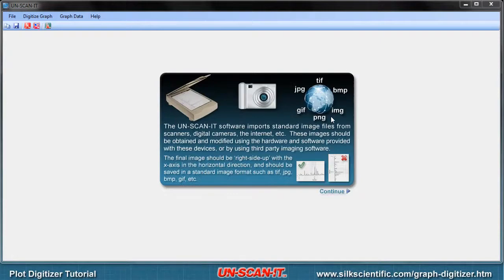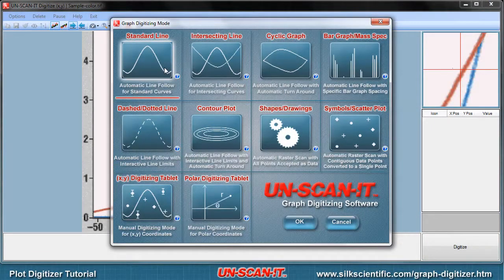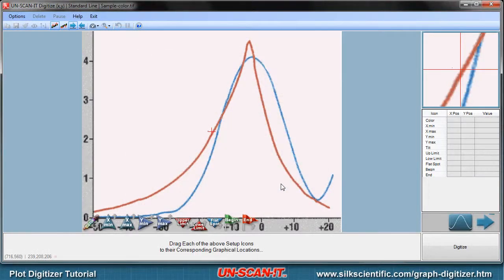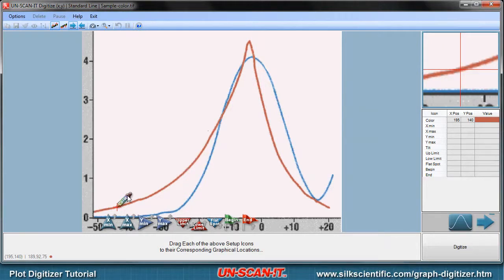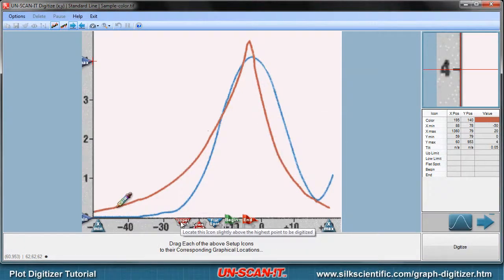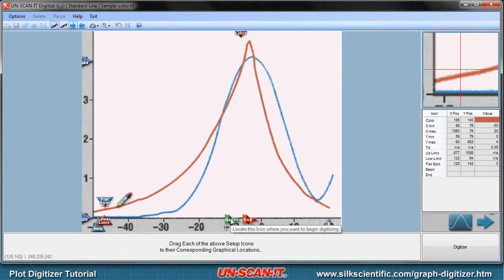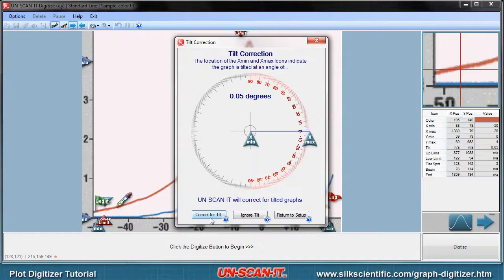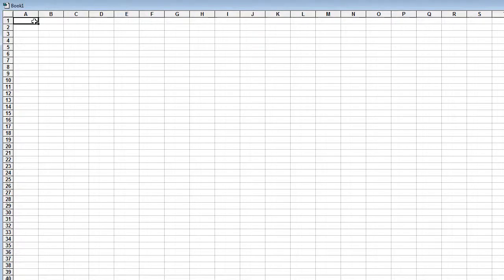Plot Digitizer Tutorial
This Plot Digitizer Tutorial is a video to demonstrate how to use the UN-SCAN-IT Graph Digitizing Software to extract (x,y) data from a graph image.

Silk Scientific, Inc.